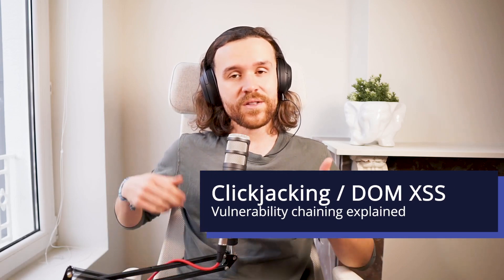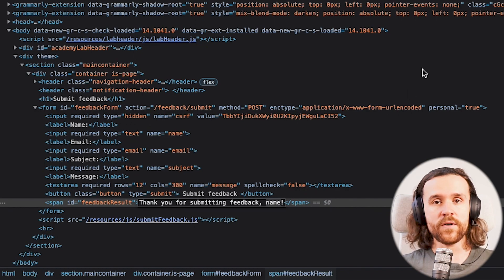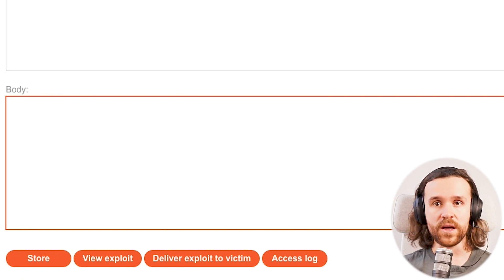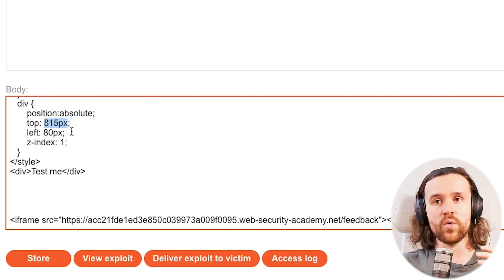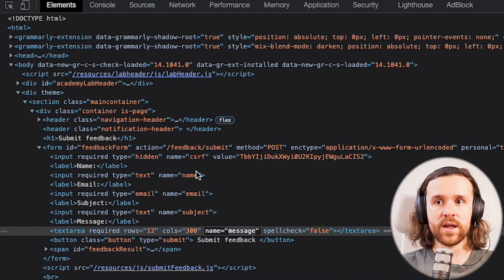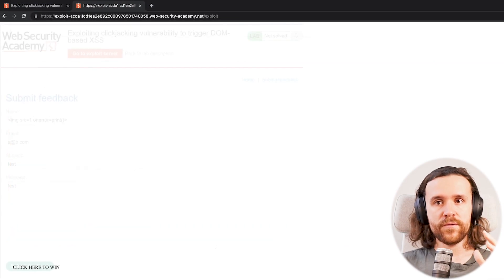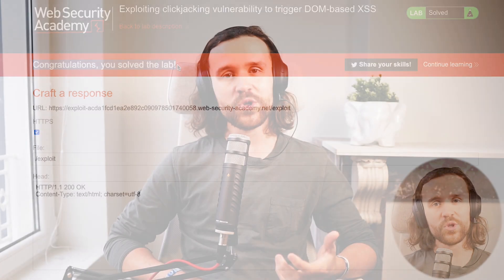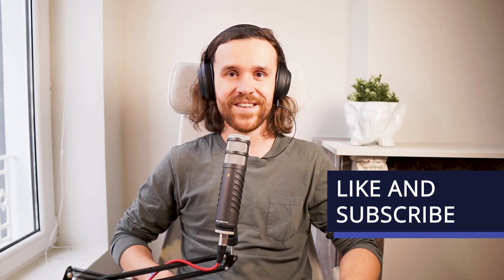Clickjacking chained with DOM-Based XSS!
👩‍🎓👨‍🎓 Learn about Clickjacking vulnerabilities. In this video, we are going to chain a DOM-Based XSS vulnerability with clickjacking.

Overview:
00:00 Intro
00:16 Lab overview
00:54 Inspect HTML form
01:23 Find DOM-Based XSS vulnerability
02:11 Craft Clickjacking payload
04:33 Prepopulate HTML form
05:53 Test exploit!
07:13 Conclusion